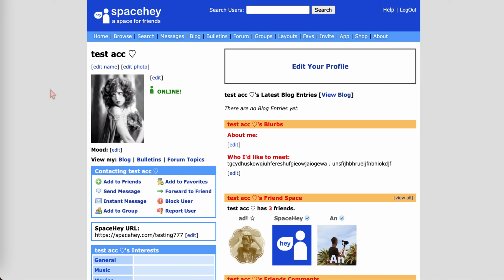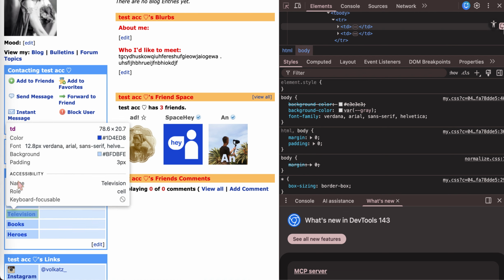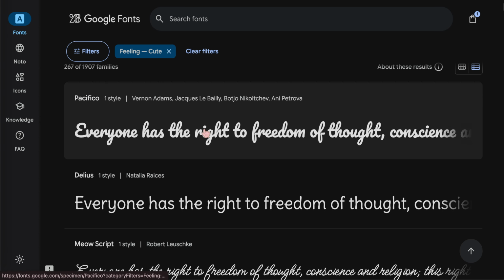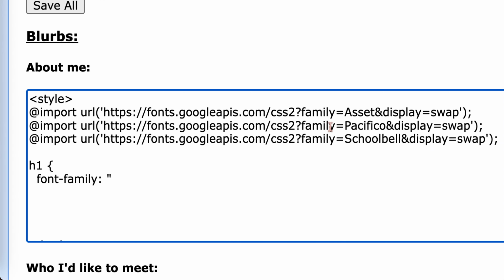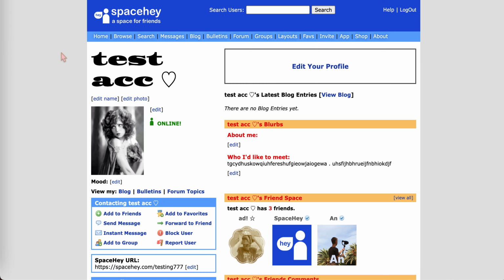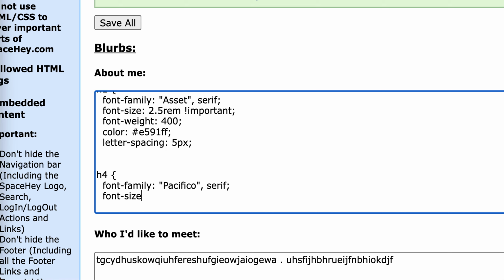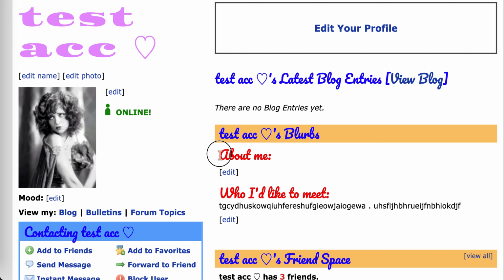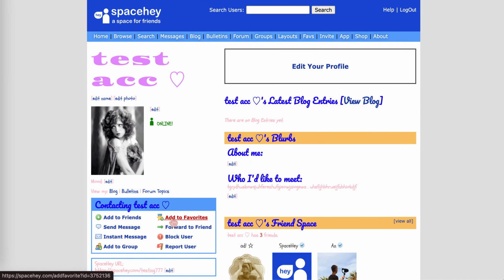✒️ || How change the TEXT/FONTS on your SpaceHey profile!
Not a native eng speaker, srry if i make mistakes!